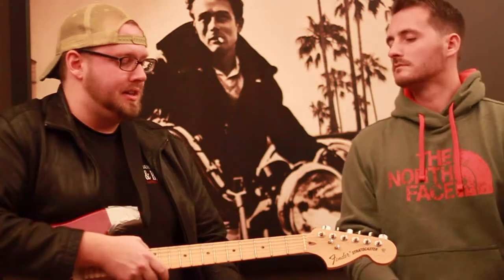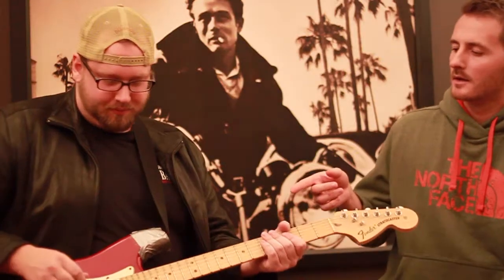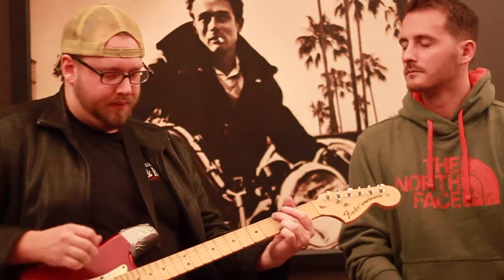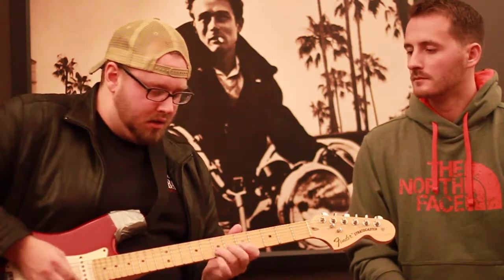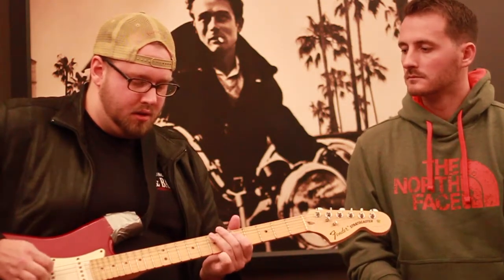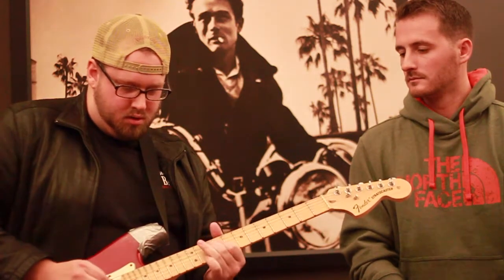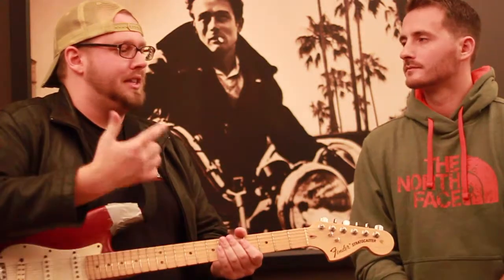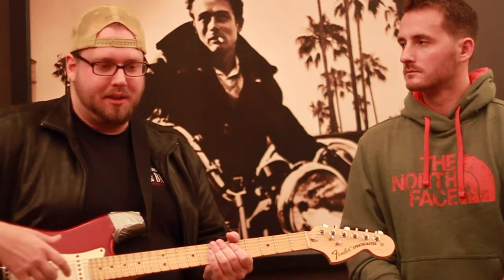Exploring Stratocaster Tones With Ben Kirsch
Professional studio and touring musician Ben Kirsch talks with Matt Gordon of 1092 Studios about the Fender Stratocaster and when he likes to use it.